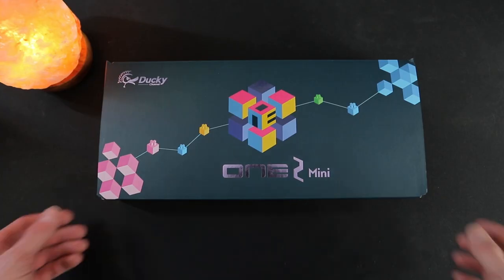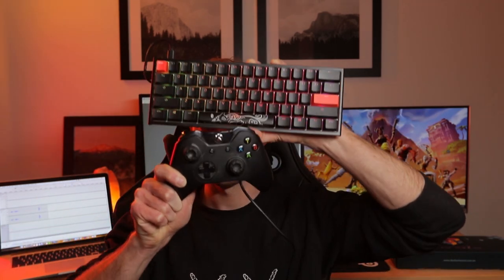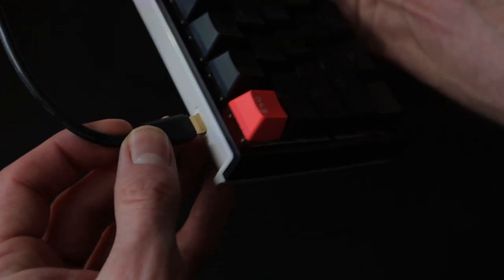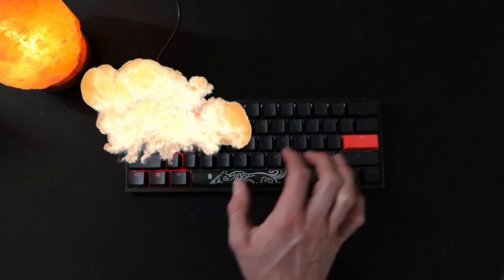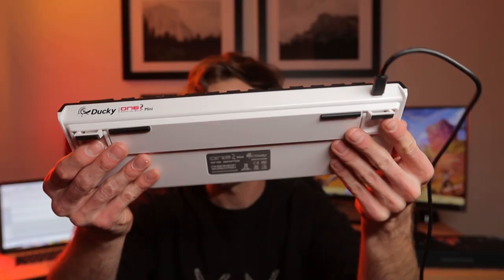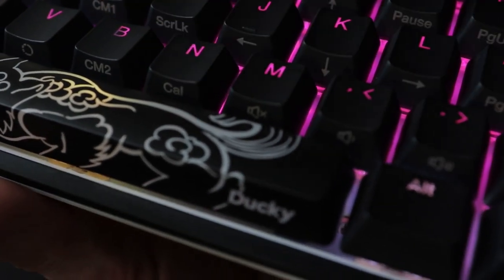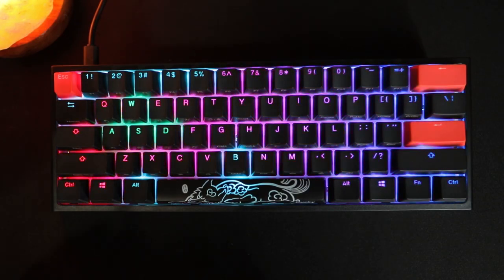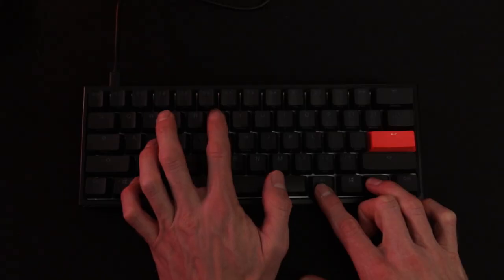Ducky One 2 Mini in the year 2020!!!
GIVEAWAY UPDATE: Congrats to Daniel Pham for winning the 2,500 v-buck giveaway! Thank you to everyone who joined in on this one!

This review was not a paid sponsorship but just a satisfied purchaser.

I have 2,500 V-Bucks to give away to one of my subscribers!

All you need to do is:
2. Leave a like / dislike on this video
3. Comment you favorite keyboard and switch combo.

That's it!

Contest runs through the end of March, 2019.

This is a review video for the 60% Ducky One 2 Mini mechanical keyboard with Cherry Mx Silent Red switches.

MY GEAR:
Camera: Canon 6d
Lens: Canon 16-35mm 2.8
Lighting: Quasar Science X-Fade (2)

i7 8700k
16GB Kingston HyperX Fury RAM
NVidia 1080ti
256GB SSD

Monitors:
LG 27GK750F-B 240hz Freesync
LG 27UD68-P (Main 4K editing monitor)

Mouse (Logitech G502)
Keyboard (Anne Pro 2)
Mouse Pad (Steel Series XXL)

Webcam (Logitech C922)

Mic (MXL 990 Condensor Mic)